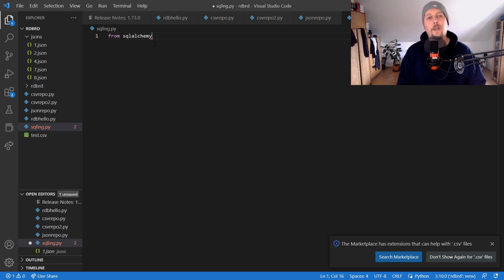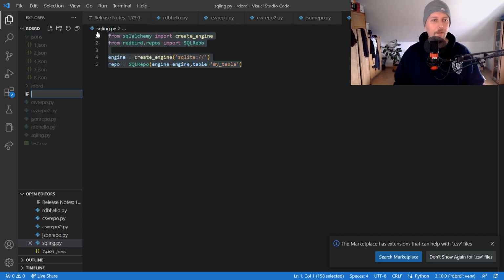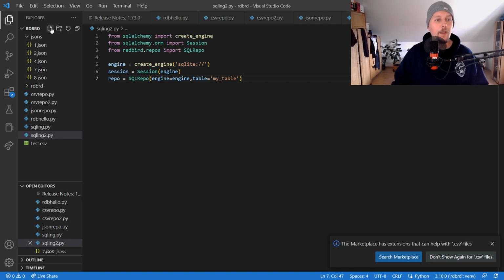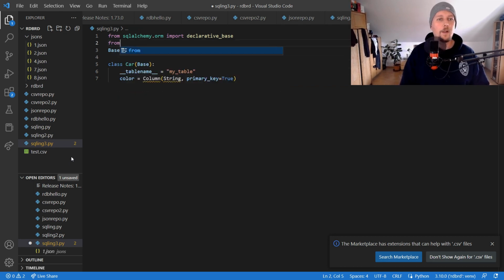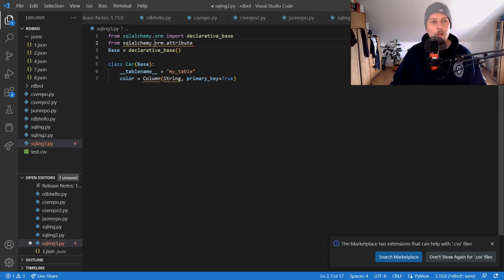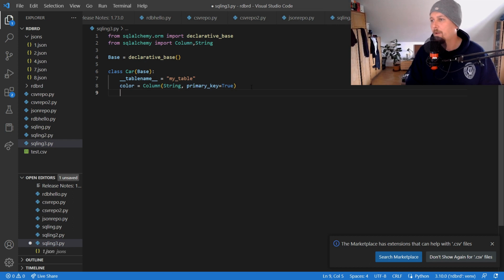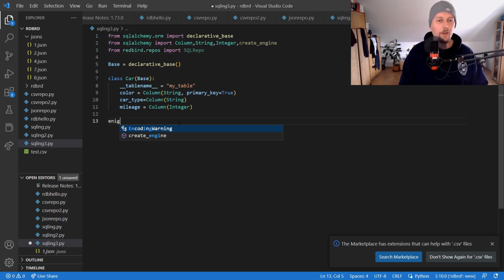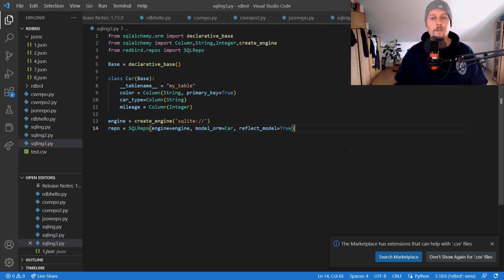Python - Redbird - Repositories SQL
New video about SQL repositories in redbird module of python.